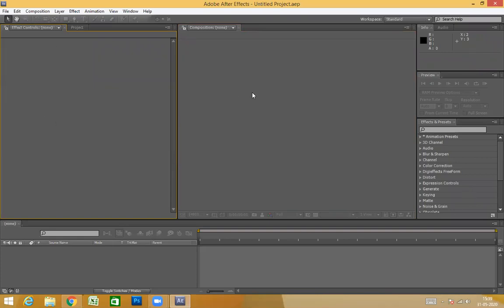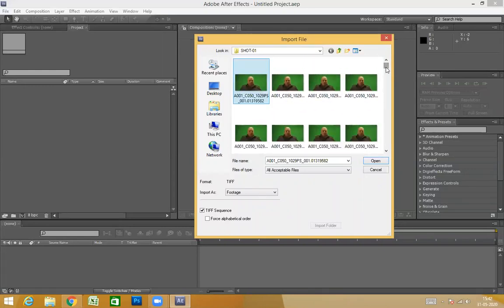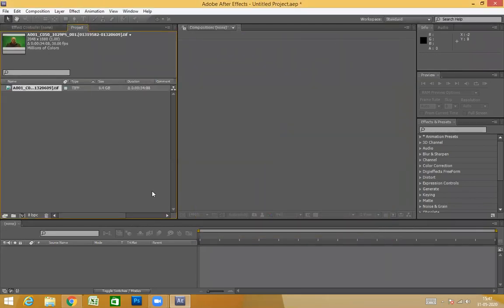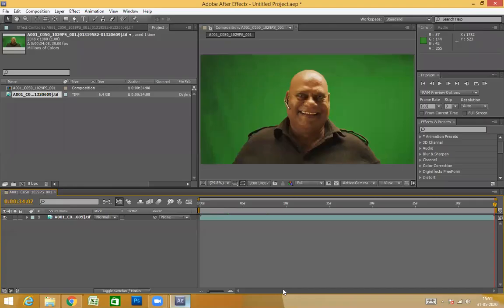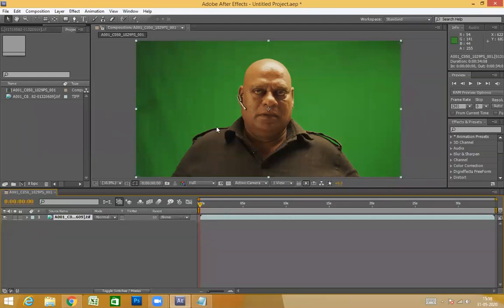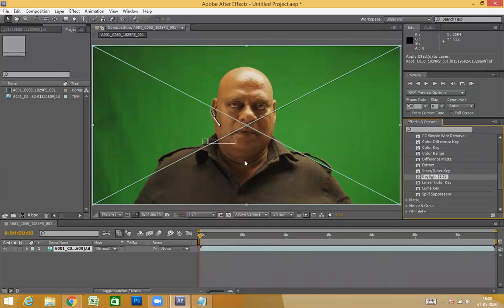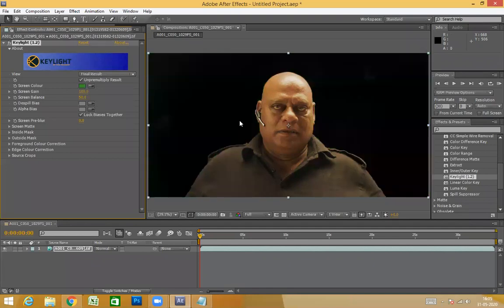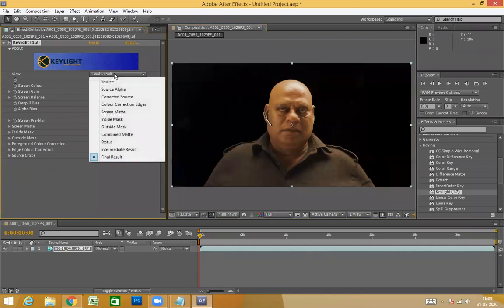After effects part 03